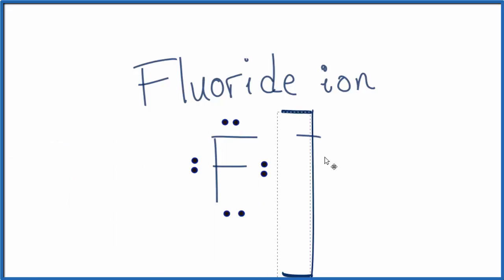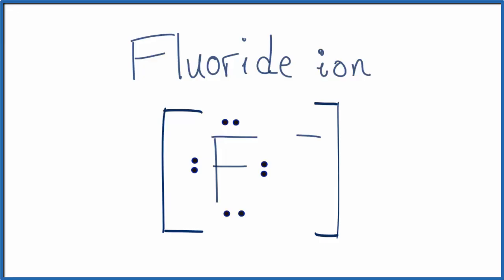How to Draw the Lewis Dot Structure for F- (Fluoride ion)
A step-by-step explanation of how to draw the F- Lewis Dot Structure.

For the F- Lewis structure use the periodic table to find the total number of valence electrons for the F atom. Once we know how many valence electrons there are in F we can distribute them around the central atom with the goal of filling the outer shells of each atom.

Because the Fluoride ion (F- has an extra electron (the negative sign denotes an extra electron) we need to add that to the 7 valence electrons for the neutral atom F.

In the Lewis structure of F- structure there are a total of 8 valence electrons. F- is also called Fluoride ion.